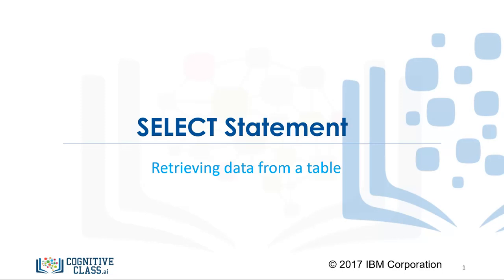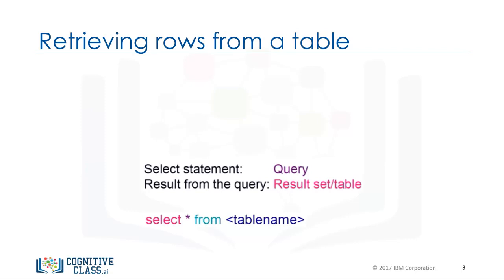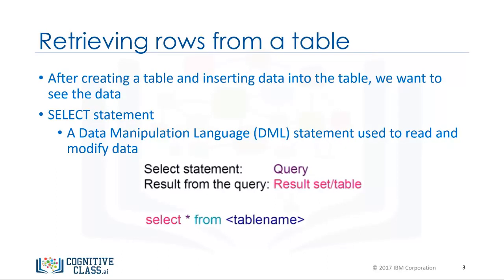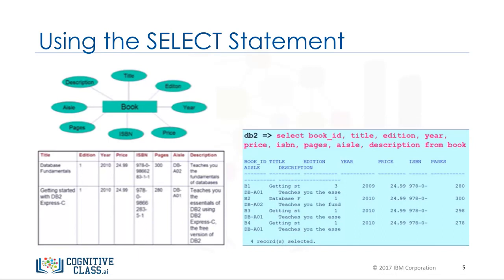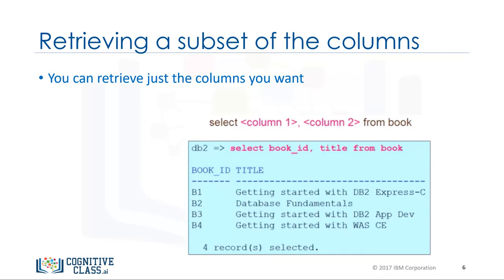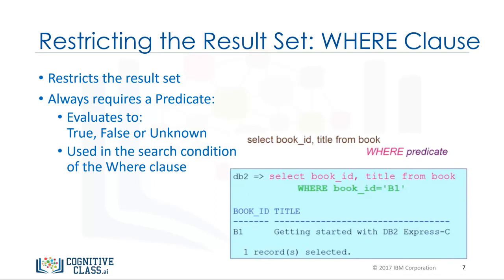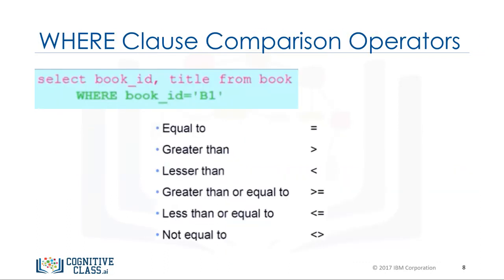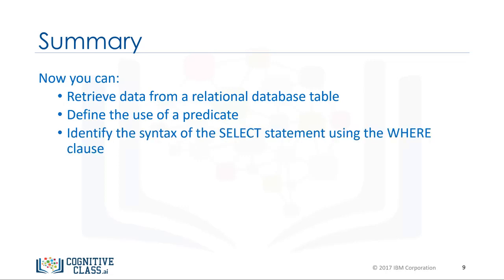SELECT Statement - Databases and SQL for Data Science by IBM #5